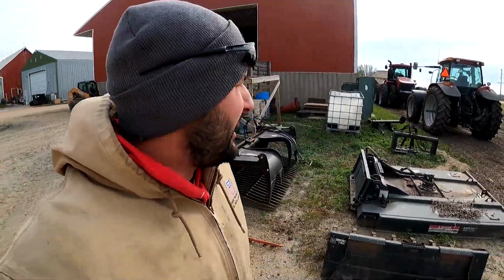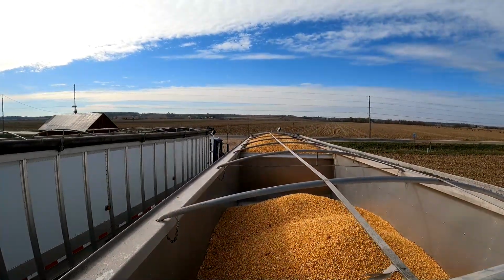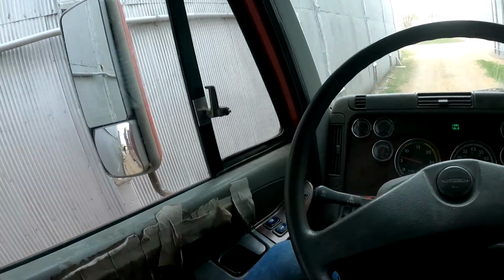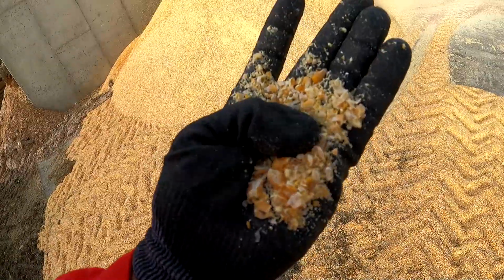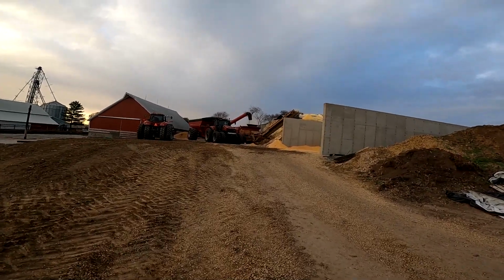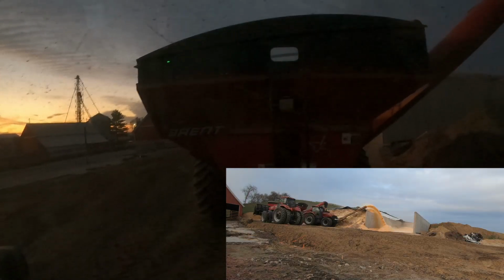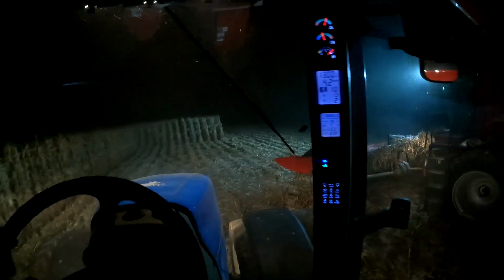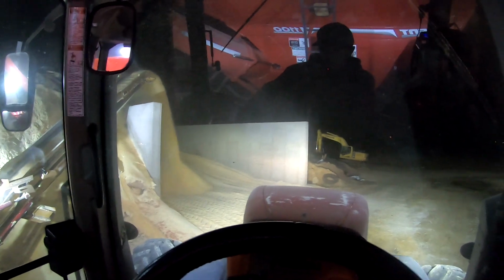LEGEND RETURNS TO THE FARM